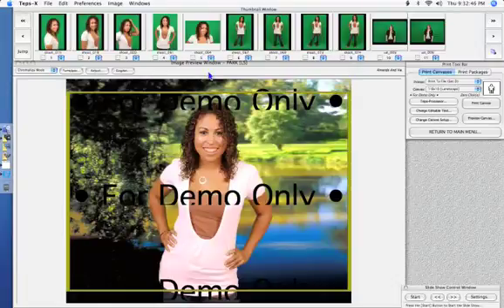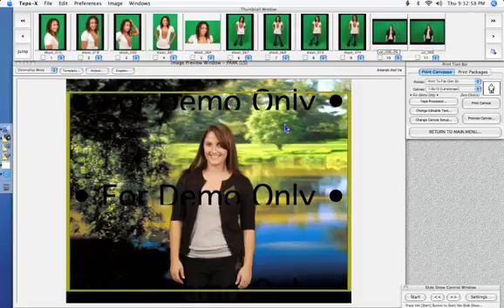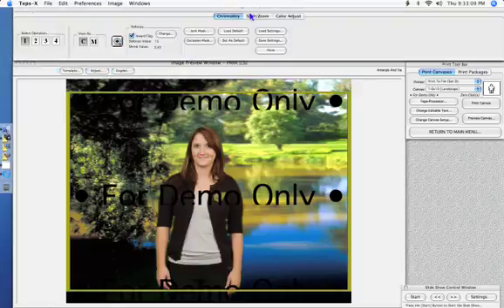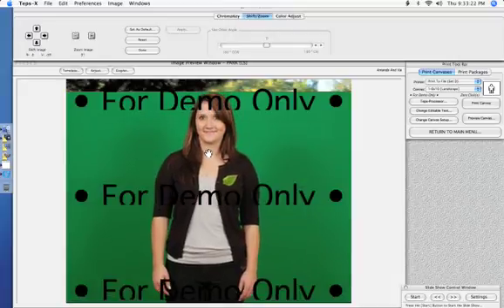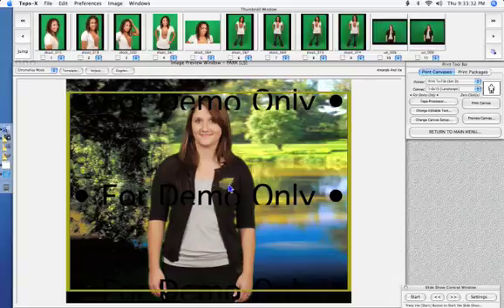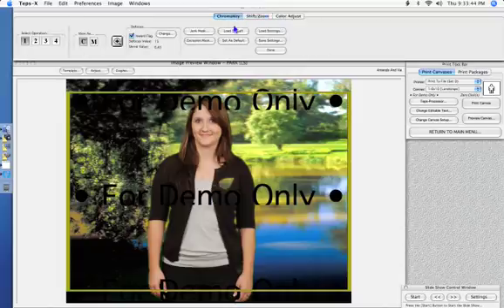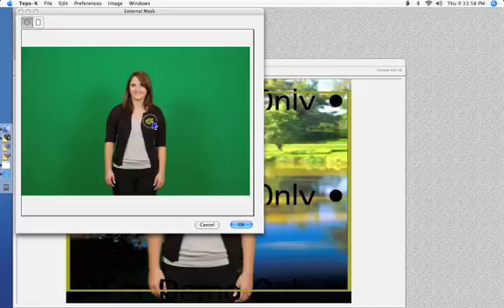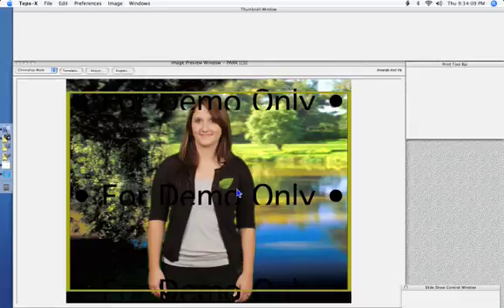TEPS Setup - Junk Mask